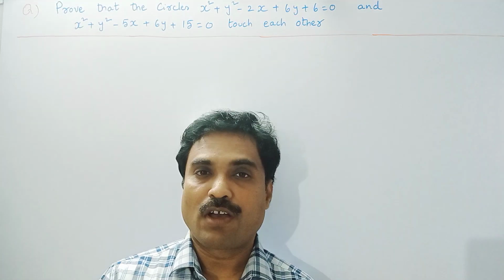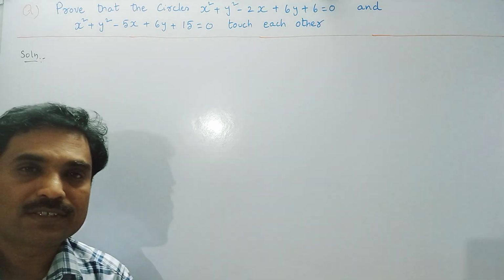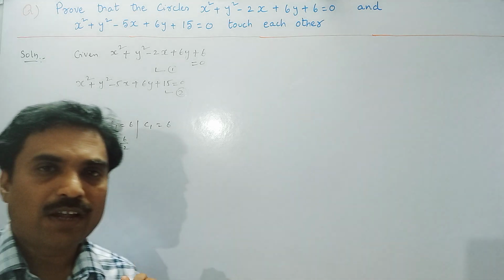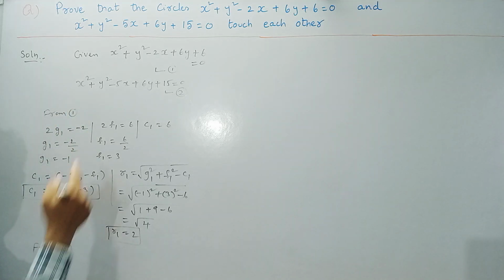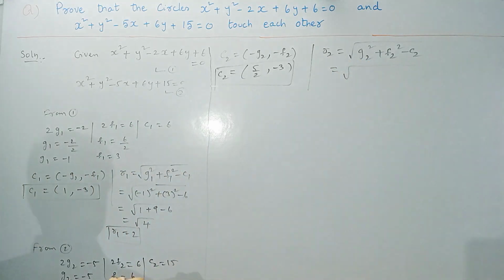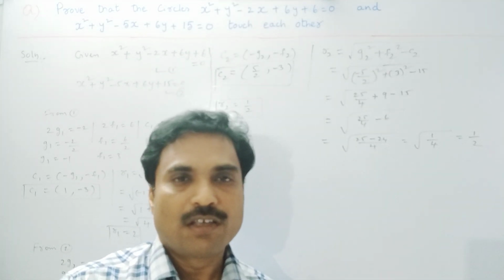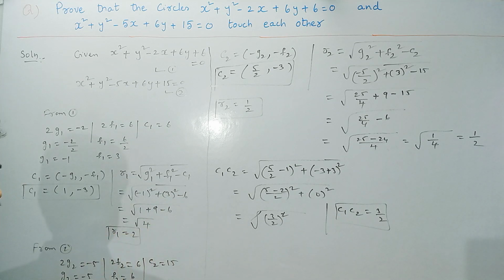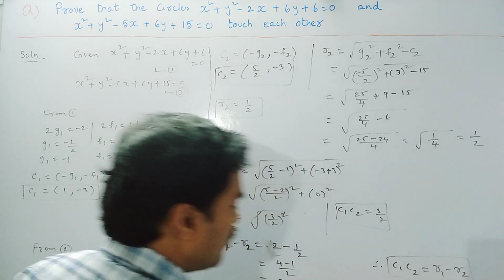Analytical Geometry (Exercise) - Part - 19